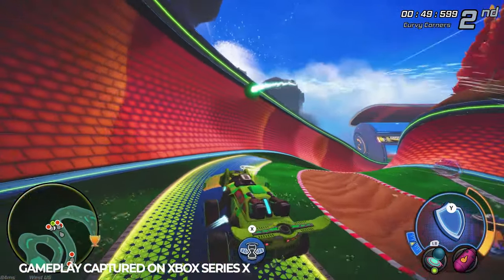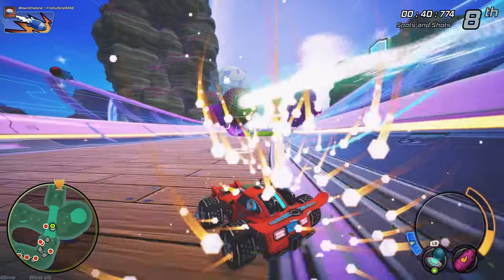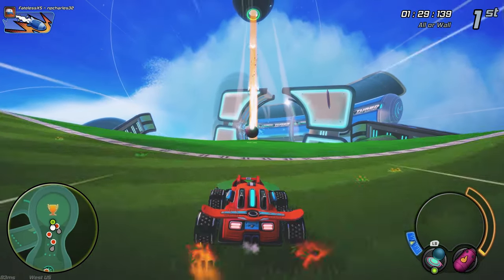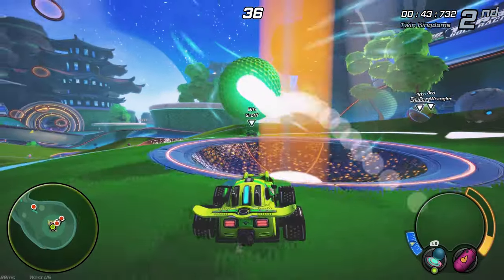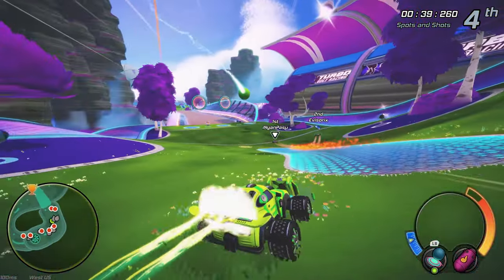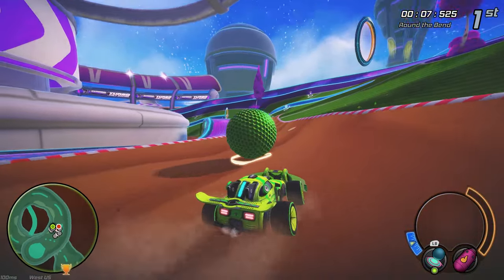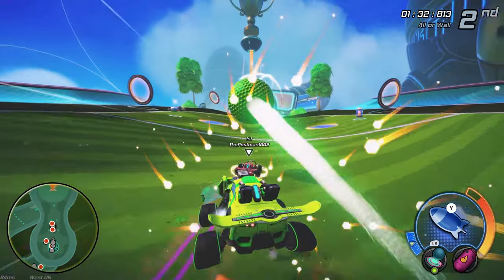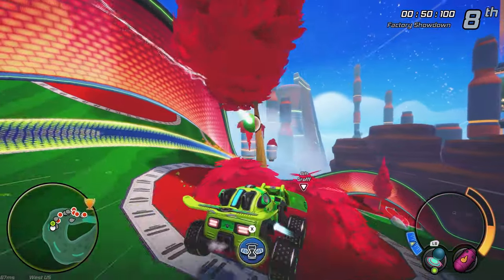Turbo Golf Racing Xbox Series X | S Review 4K - Day One On Game Pass Game Preview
Turbo Golf Racing arrives on the Xbox Series X | S and One and its dropping, day one on game pass. Will this unique spin on the Rocket League formula be a hole in one or is this, a miss? Let's find out!

This game is a work in progress. It may or may not change over time or release as a final product. Purchase only if you are comfortable with the current state of the unfinished game.

Turbo Golf Racing is a fast, arcade-style sports game. Drive Turbo powered cars to chip, putt and smash your giant ball in a thrilling dash to beat your friends to the finish flag.

RACE YOUR RIVALS TO THE FINISH
Welcome to the future of motorsports. Feel the excitement of fast-paced arcade-style racing as you tee off with your friends in a new exhilarating way. Jump, flip, glide boost and dash with supercharged cars and be the first to get your ball in the hole.

8 PLAYERS ONLINE
Race with up to eight competitors in a Grand-Prix style competition. Hit the boost pads to charge past your rivals, take secret tunnels to outwit them or fire missiles to stop them in their tracks.

POWER CORES
Get the edge over your rivals by unlocking and equipping Power Cores. Hit your ball further, fly faster or use unique abilities such as ground stomp, gravitate ball and roll. With a wide variety of Power Cores, find your meta to outwit your friends.

TURBO CHARGE YOUR CUSTOMISATION
Choose the car and ball that makes you stand out from the crowd. Enjoy endless paint options, change your wheels, spoiler, shield car body and boosters.

TAKE TO THE SKIES
The sky is the limit when your cars have wings. Launch your Turbo powered car into the air and fly past the competition. Fly through tunnels, glide over fans and chase your ball through the terrain and over obstacles.

TACKLE THE TERRAIN
Use the terrain to your advantage, fly over the boost pads, and down the fairway. Avoid the rough and the sand traps. Bend your shots around trees and through canyons. Race to the green.

EVER-GROWING CONTENT
Unlock cosmetics as you level-up and enjoy an ever-growing game with free regular updates that will bring new courses, new power cores and new cosmetics items to play with.
Featuring Music and Sound Design by the one and only doseone (Gang Beasts, SLUDGE LIFE, Disc Room, Enter the Gungeon).